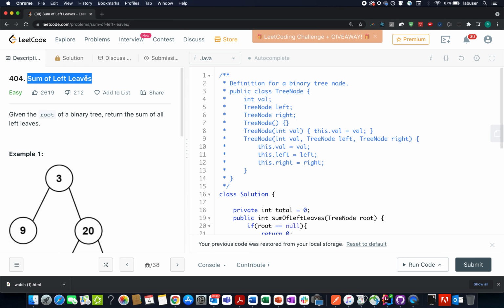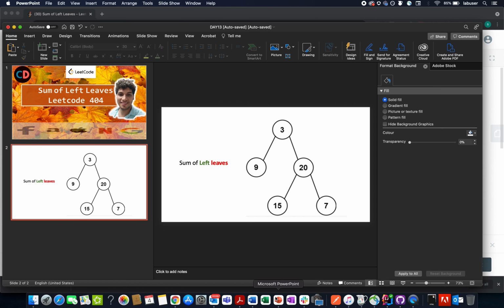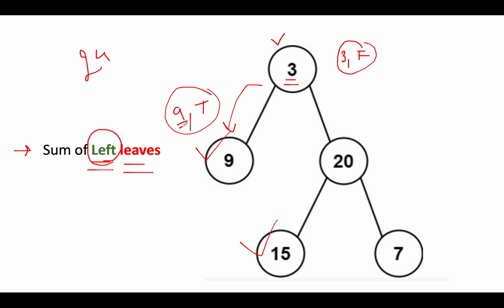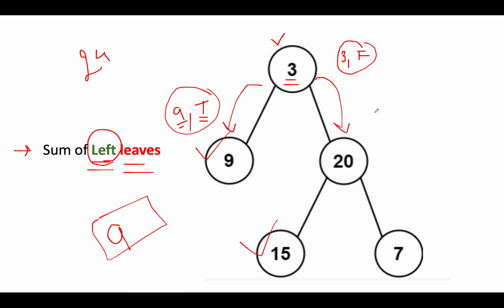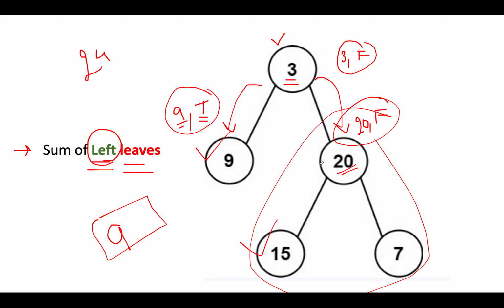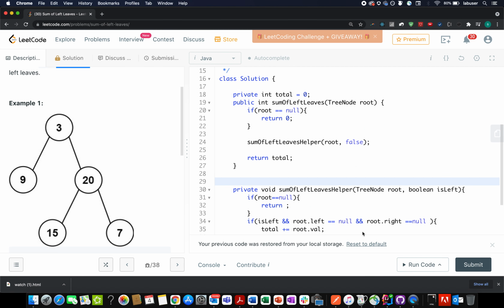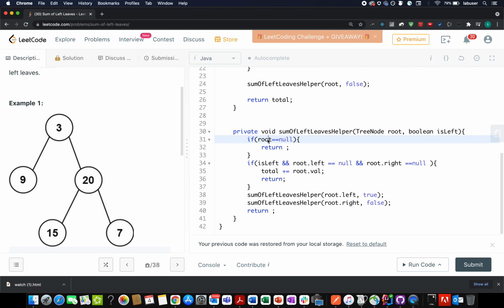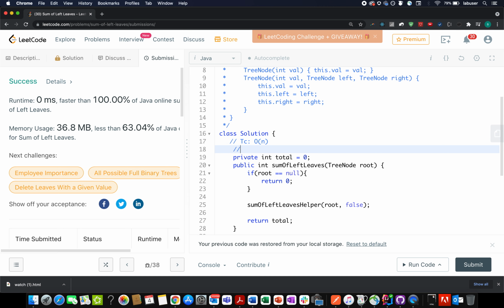Sum of Left Leaves | Leetcode 404 | Live coding session 🔥🔥🔥